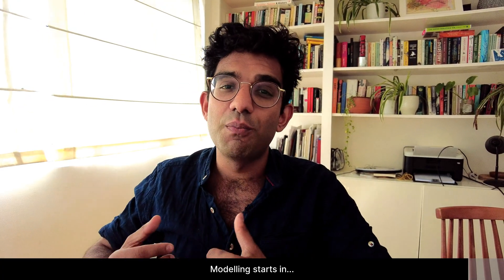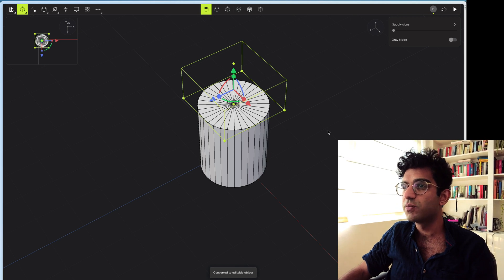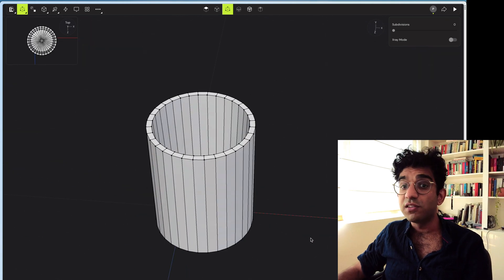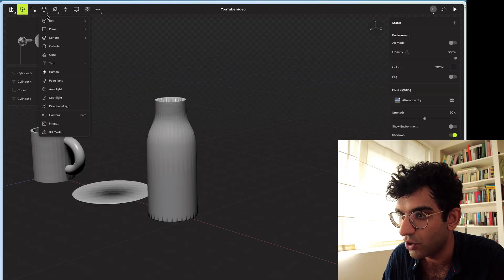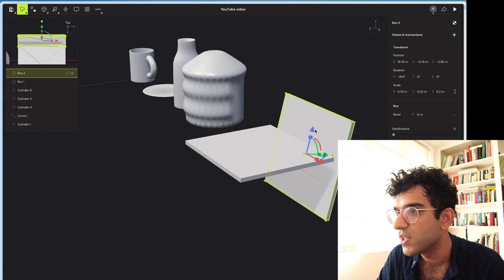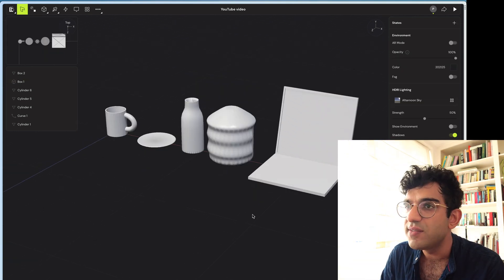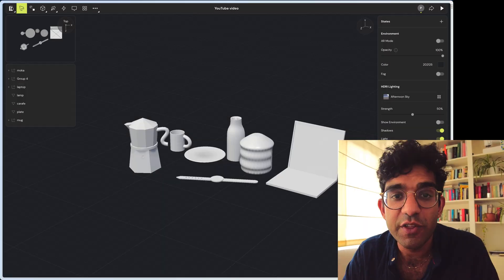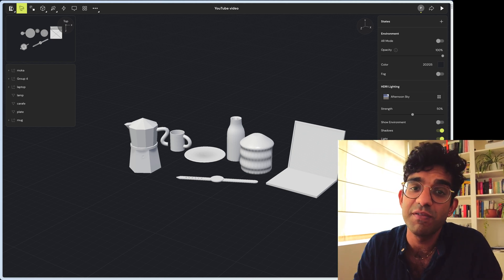Trying out Bezel by designing simple objects...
Bezel is a web-based collaborative 3D modelling and prototyping tool, perfect for XR / AR design. In this video I make seven simple polygonal objects, modelled in Bezel.

00:00 Intro
01:03 Mug
03:58 Plate
05:52 Carafe
07:27 Lamp
08:19 Laptop
09:26 Watch
11:17 Moka Pot
13:57 Summary